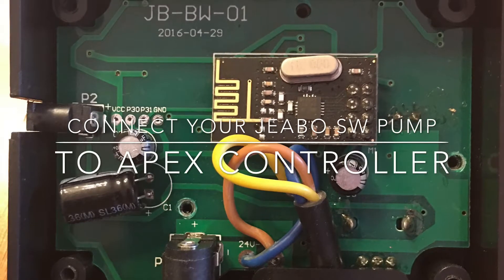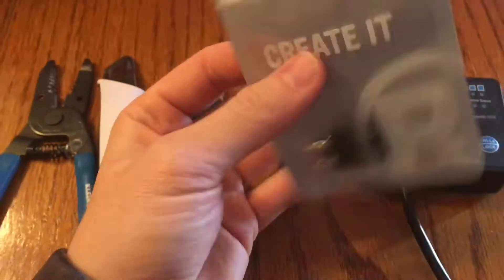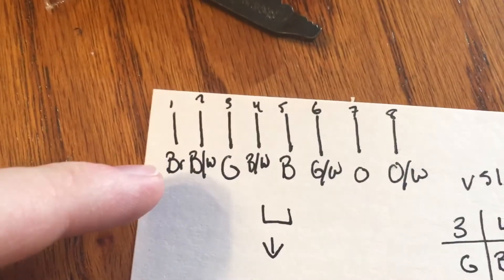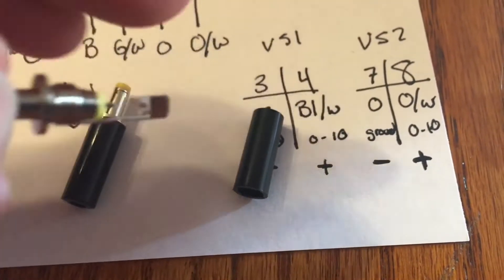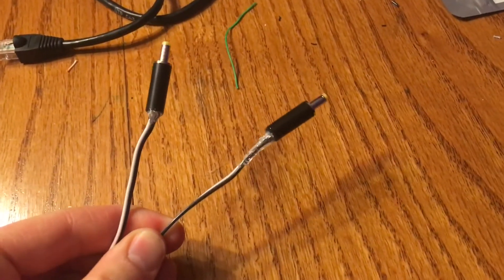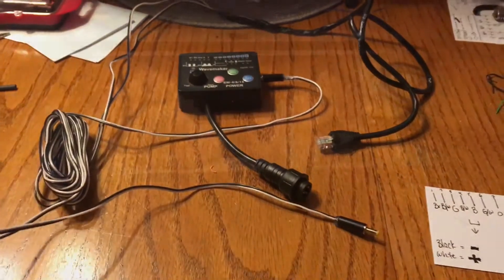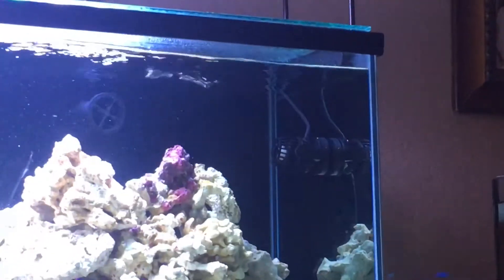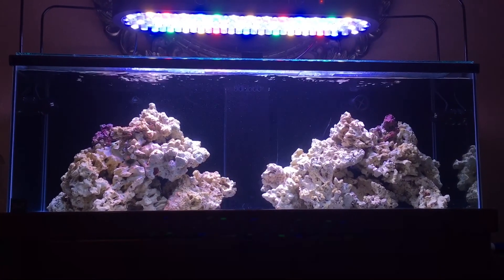Jeabo SW-4 To Apex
I made this video to help you understand how to hook these new jeabo pumps up to your apex controller. This video should also help you in making a smarter purchasing decision based on your tank needs. This whole build took all of an hour to complete and if you already have an Ethernet cable handy is a very cheap modification to get full controllability over these great little pumps. I will be doing a review of them soon but I can already tell you I like these pumps.